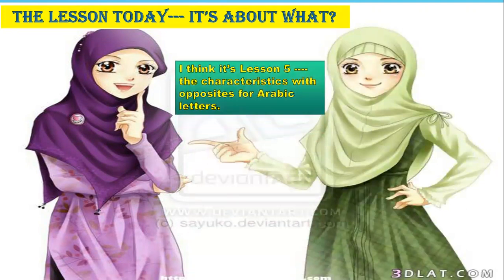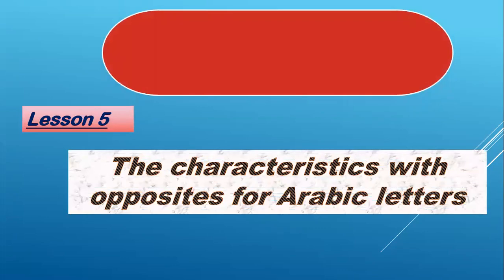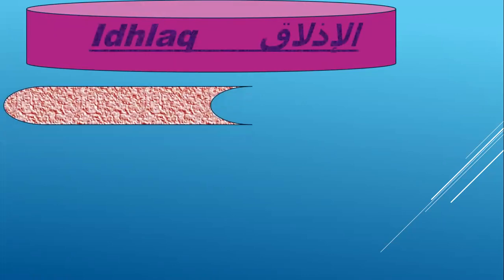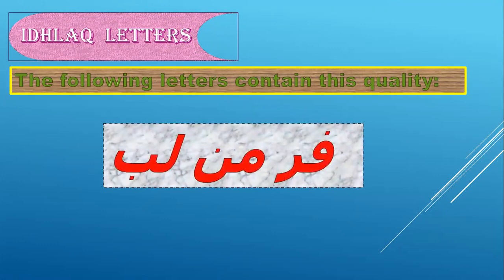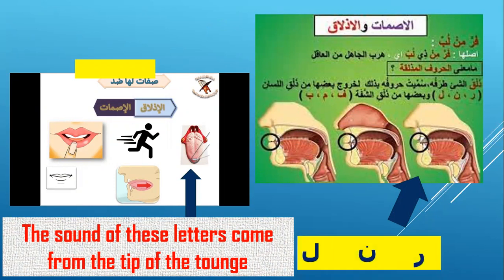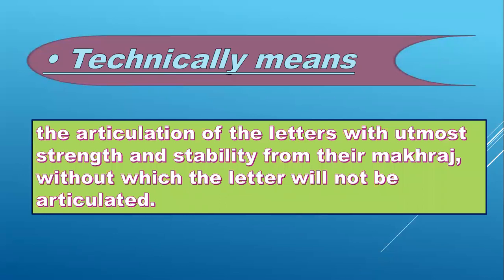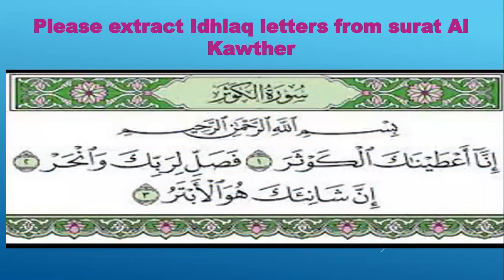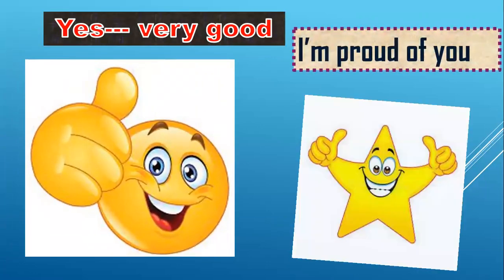الاصمات و الاذلاقThe characteristics with opposites for Arabic letters----Idhlaq & Ismaat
In this vedio you will learn a new Tagweed lesson-- it's about  the characteristics with opposites for Arabic  Al letters--- you will learn the fourth characteristics with opposite--- iIdhlaq & Ismaat   االاصمات و الاذلاق
about each one you will learn:
the Literally meaning the Technically meaning the letters the pronouncing.
if you want to learn the other characteristics with  opposites for Arabic letters you can watch the next vedioes:
1- The first characteristic with opposite